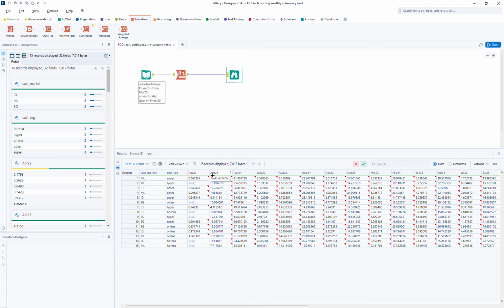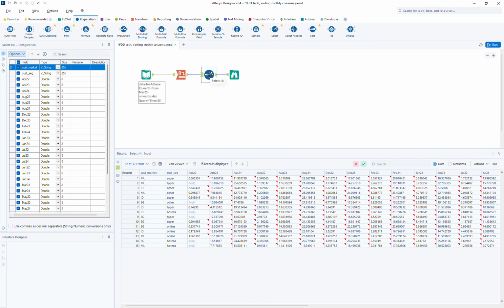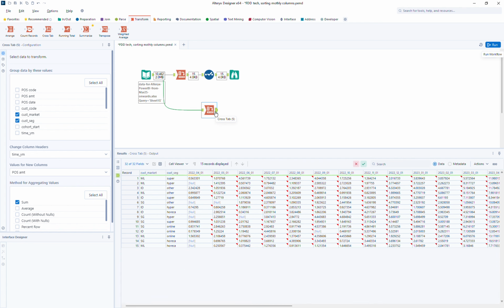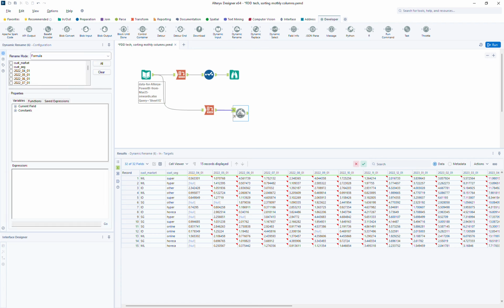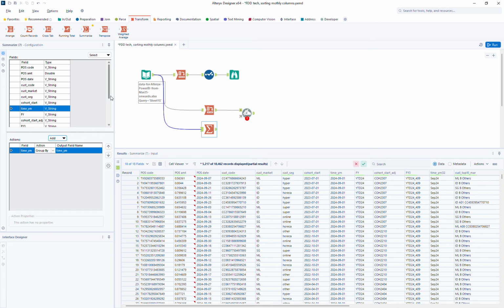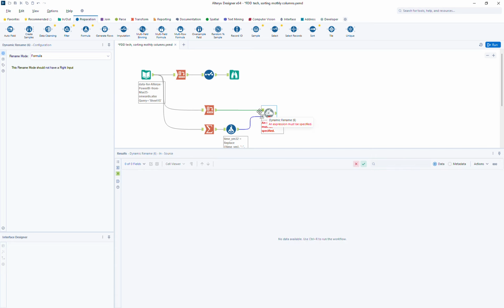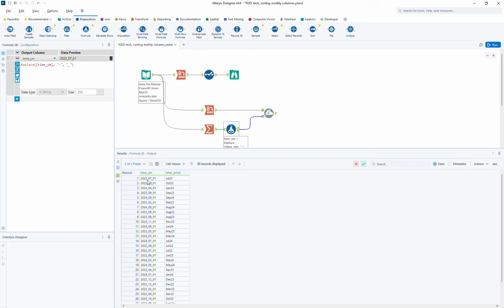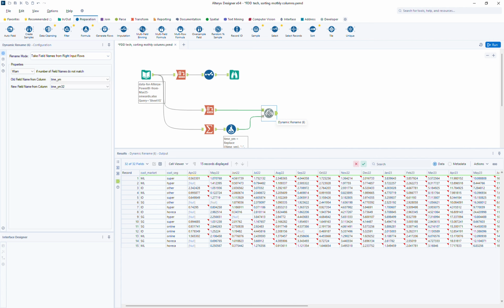FDD tech, sorting mothly columns with Dynamic Rename